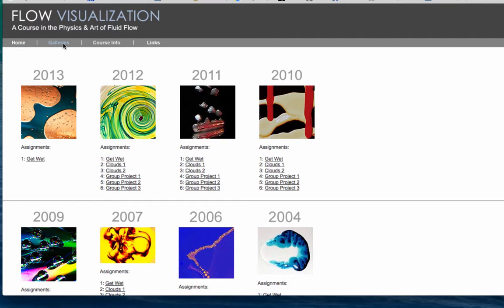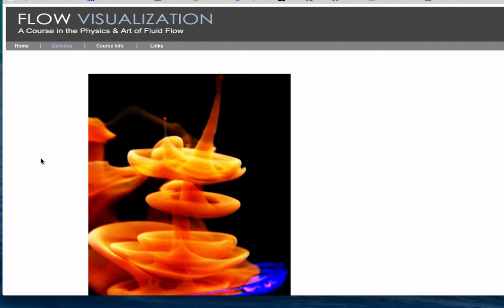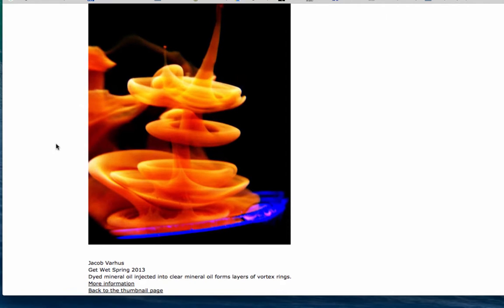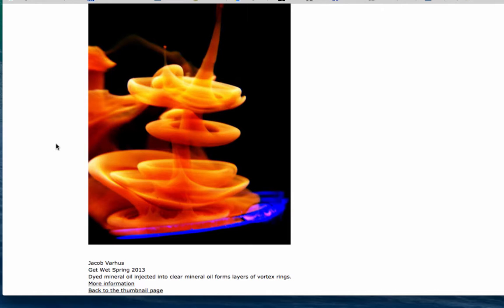Nonlinear Dynamics: Field trip: Systems that can't be modeled with ODEs (with Jean Hertzberg)